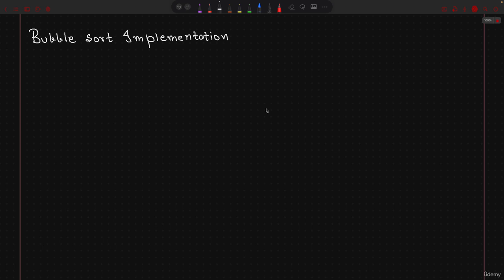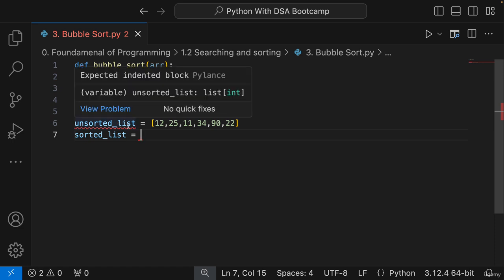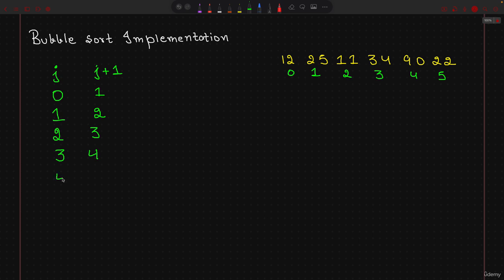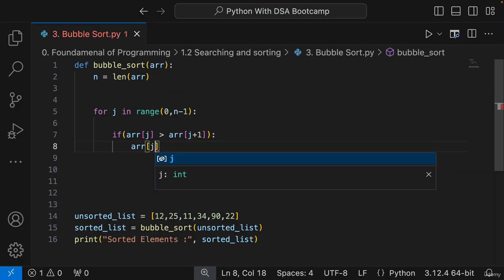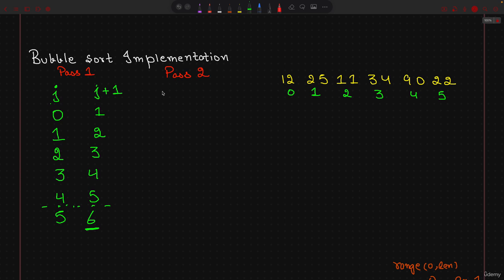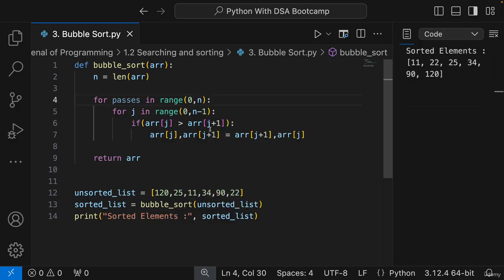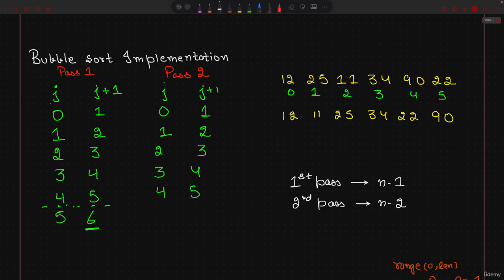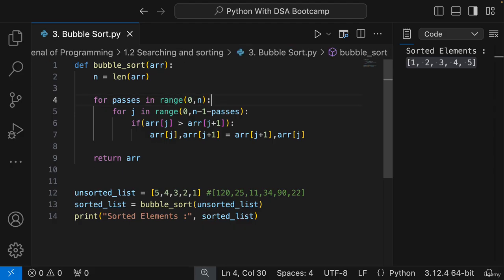030 - Bubble Sort - Implementation